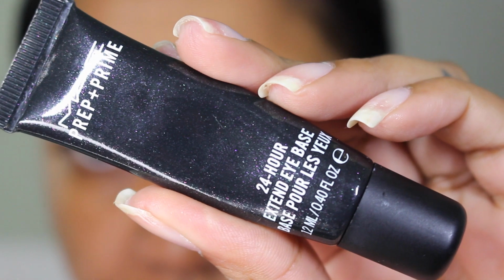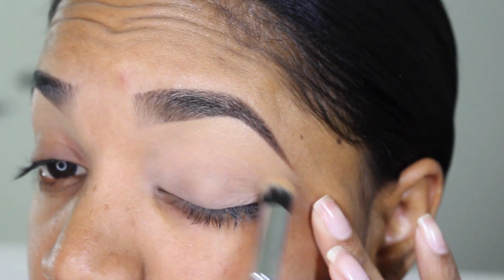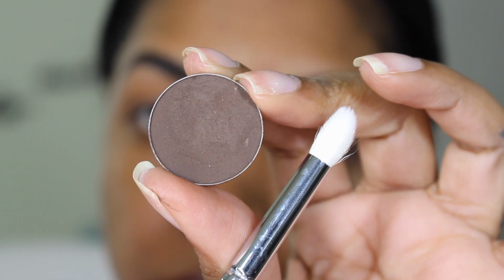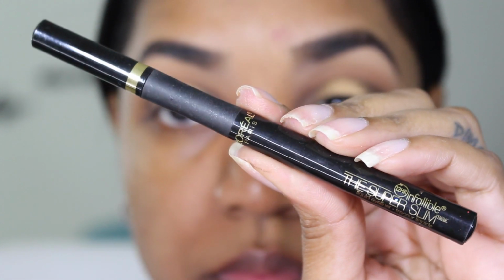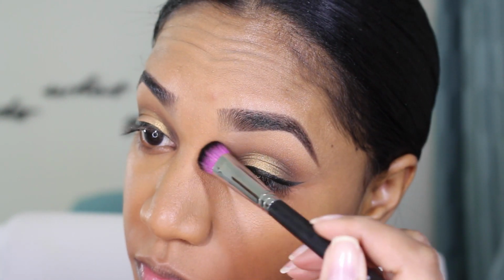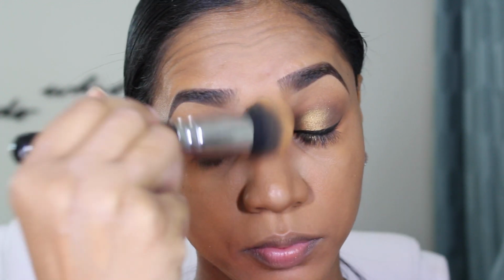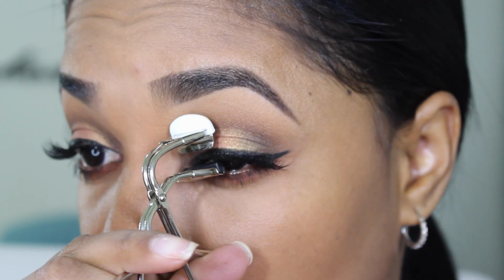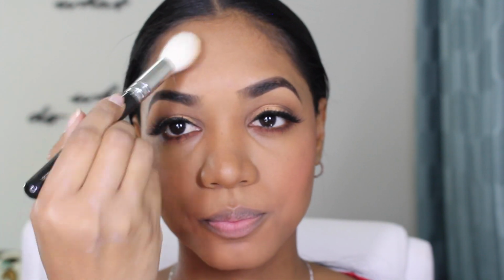COLLAB w/ QueeniiRozenblad | Fun Flirty Spring Makeup LOOK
Check out and sign up for EBATES here for cash back on most purchases - SEPHORA, ULTA, NARS, etc:

Se7ven Midnight Lace Synthetic Brush Set
Midnight Lace Synthetic Brush Set

★★  Products USED:

M·A·C Samoa Silk Eyeshadow (discontinued)

Burnt Orange Matte
Caramel
Sienna
Rich Brown
Orange Soda
China Rose

Minked Lashes in style Mila

Marc Jacobs Beauty The Shape Contour and Blush Brush No. 15

Zoeva 231 Petit Crease Eye Brush
Zoeva 105 Luxe Highlight Brush
Zoeva 110 Face Shape Brush

thefancyface

CAMERA:
Canon EOS Rebel T5i DSLR Camera 2 Lens Bundle EF-S 18-55mm (video)
Sony - DSC-RX100 20.2-Megapixel Digital Camera (pictures)

EDITING PROGRAM:
iMovie for MAC Version 10.0.2

All products featured in this video were purchased by me, myself and I. All opinions expressed in this video are completely honest, unsolicited and my own. My thoughts as always are unbiased and based on my own overall experience.